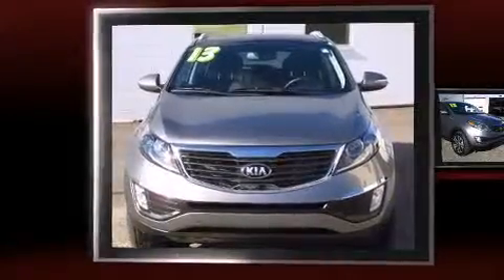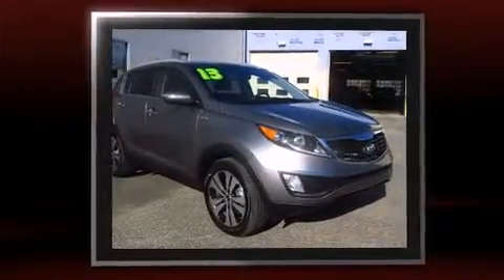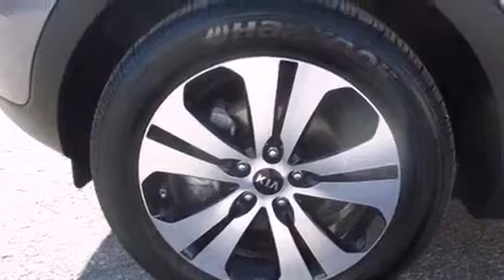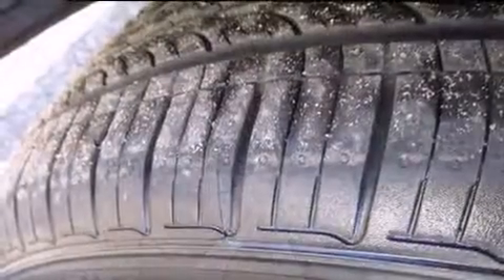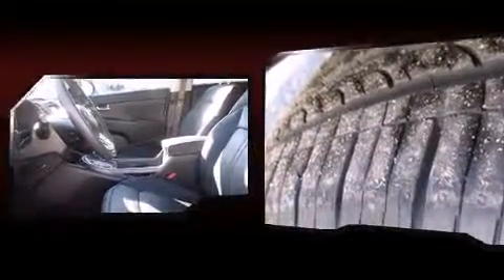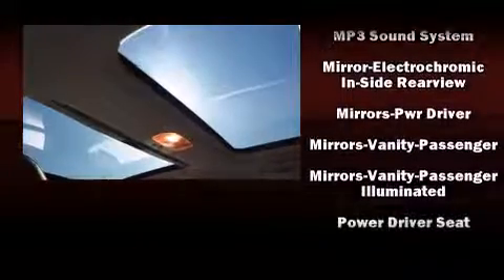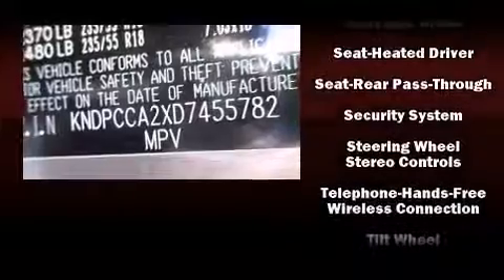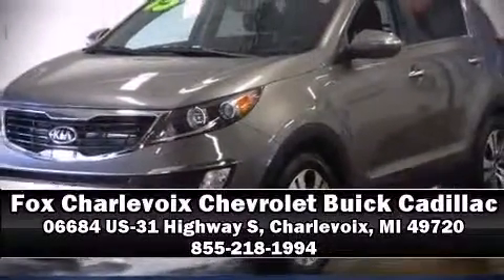2013 Kia Sportage EX in Charlevoix, MI 49720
Climb inside the 2013 Kia Sportage. With less than 10,000 miles on the odometer, this 4 door sport utility vehicle prioritizes comfort, safety and convenience. It features an automatic transmission, all-wheel drive, and a 2.4 liter 4 cylinder engine. Kia infused the interior with top shelf amenities, such as: a trip computer, automatic temperature control, tilt steering wheel, turn signal indicator mirrors, power windows, cruise control, and much more. Premium sound drives 7 speakers, providing you and your passengers a sensational audio experience. Kia ensures the safety and security of its passengers with equipment such as: head curtain airbags, front SIDE impact airbags, traction control, brake assist, anti-whiplash front head restraints, ignition disabling, and 4 wheel disc brakes with ABS. With electronic stability control supplementing mechanical systems, you'll maintain precise command of the roadway. It also arrives with a Carfax history report, indicating just one previous owner. Our team is professional, and we offer a no-pressure environment. They'll work with you to find the right vehicle at a price you can afford. We are here to help you.